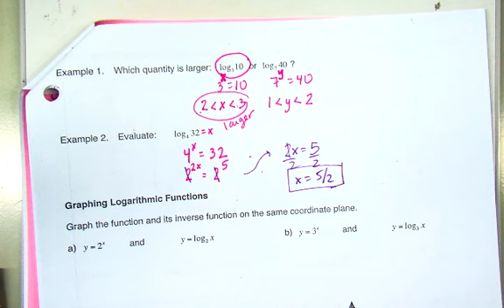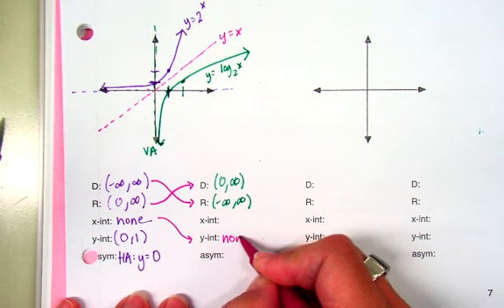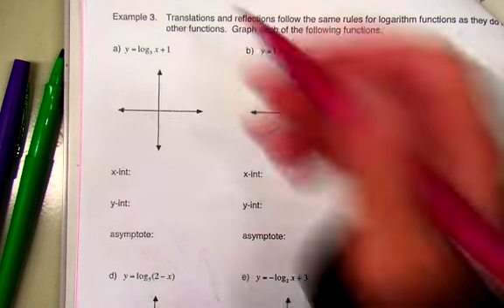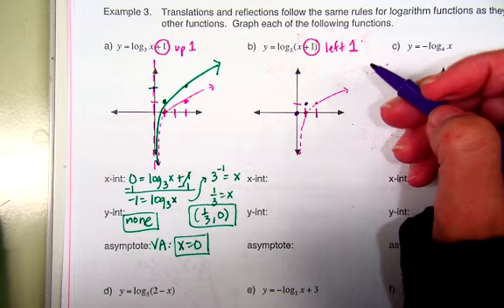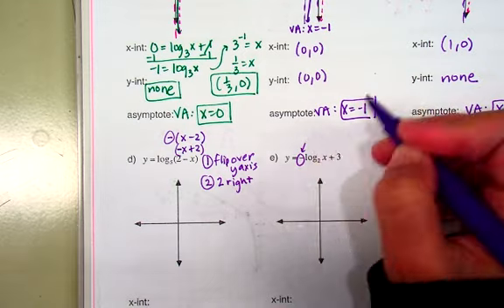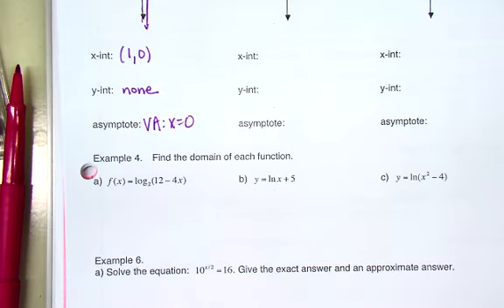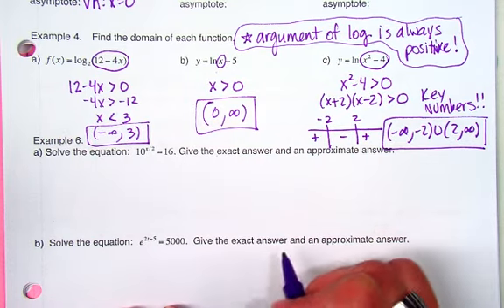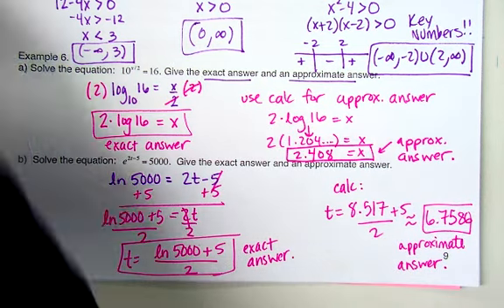5 3 Notes Part 2